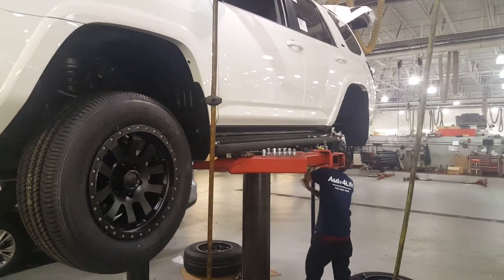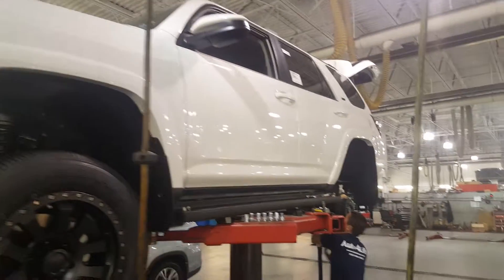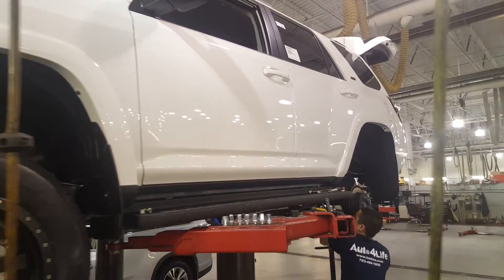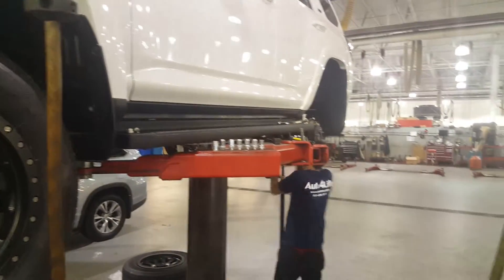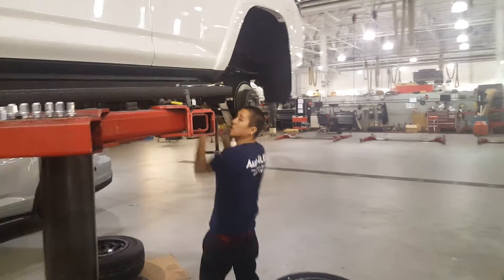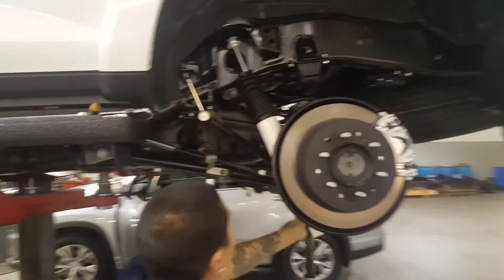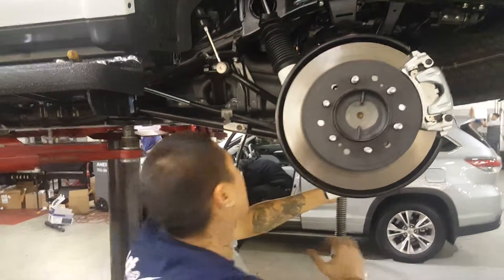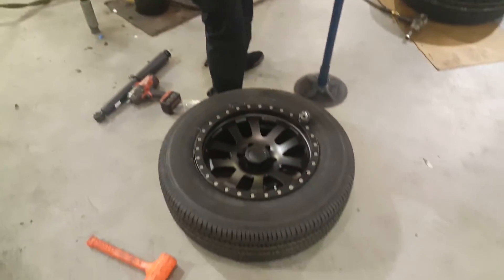Lustine Motor Sports Project #13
2016 Toyota 4Runner SR5 being upgraded at Lustine Toyota by our Lustine Motor Sport team